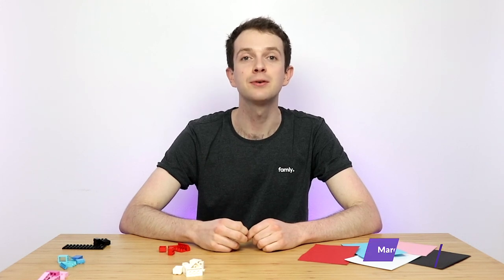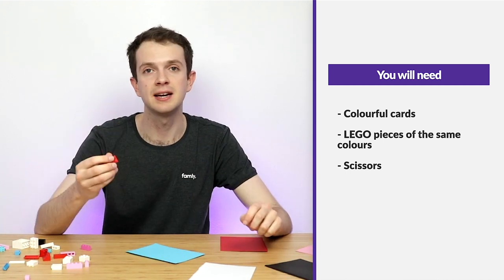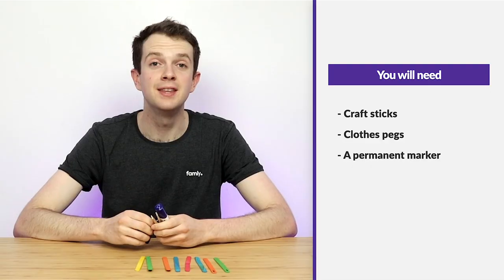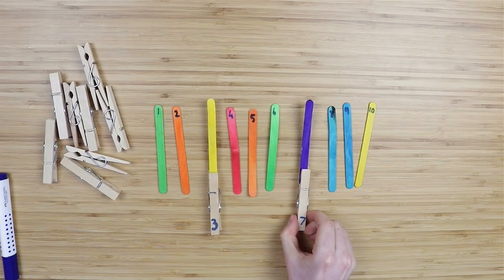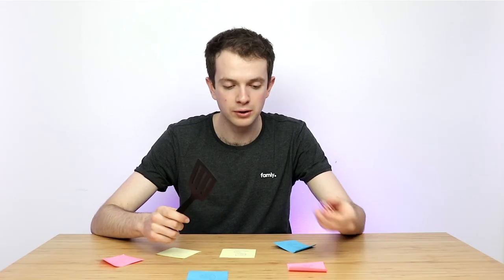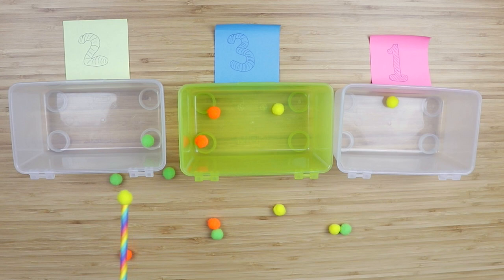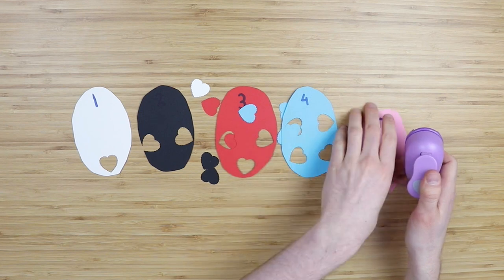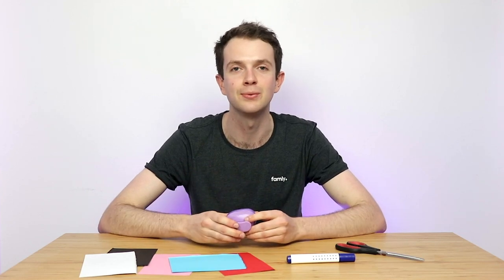5 Fun and Educational Early Years Maths Activities | Early Years Inspiration #1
Maths in the early years is a crucial stepping stone for developing children, which is why it’s so important that the little ones can explore and experience it in an enjoyable way.

That’s why we’ve done our research and carefully chosen some simple yet inspiring ways to introduce kids to maths and numbers.

0:00 - The benefits of maths activities
00:24 - LEGO Patterns
01:05 - Missing Numbers
01:53 - Smack it
02:27 - Straws and pom-poms
02:58 - Egg cracking
03:36 - Outro

Here at Famly we make better nursery management software. Working in close partnership with almost 1,500 childcare providers worldwide, we help streamline the tedious admin and paperwork that comes with running a busy childcare setting.

The last thing managers and staff need is software that is old-fashioned, difficult to understand, and slow. That's why we continually focus on building a system that is fast and easy-to-use, but still packed with all the features you need to save you time - and get back to what's most important - the children.

Please note: here at Famly we love sharing creative activities for you to try with the children at your setting, but you know them best. Take the time to consider adaptions you might need to make so these activities are accessible and developmentally appropriate for the children you work with. Just as you ordinarily would, conduct risk assessments for your children and your setting before undertaking new activities, and ensure you and your staff are following your own health and safety guidelines.